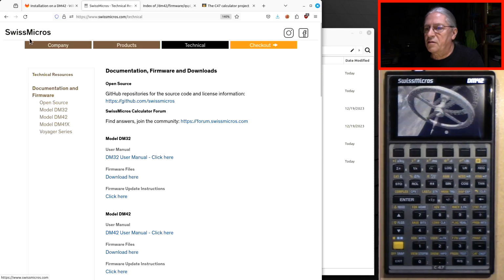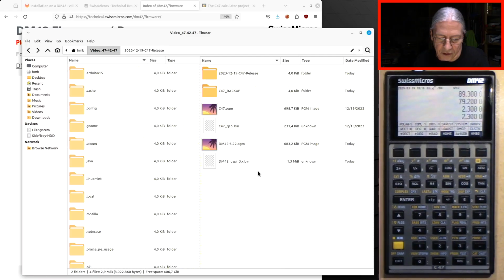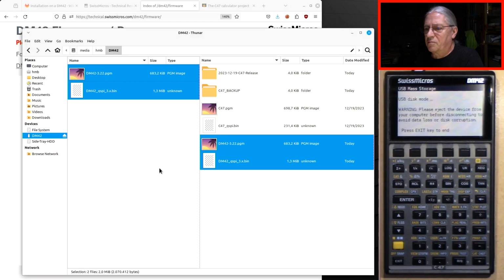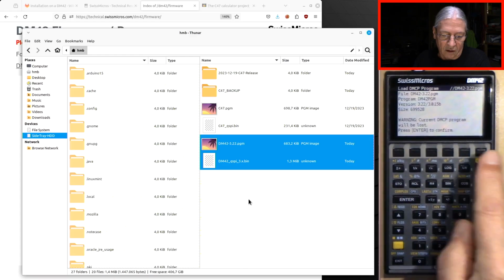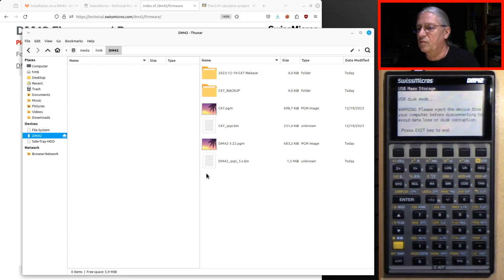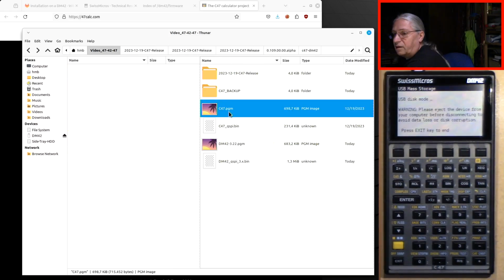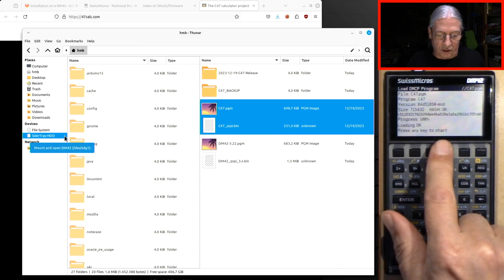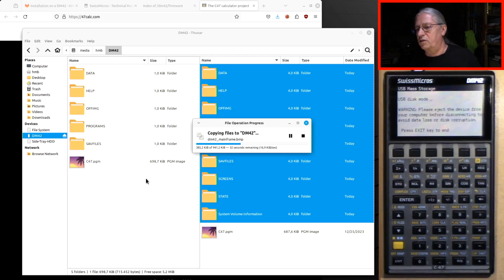Transformation C47 into DM42, DM42 into C47 (english version)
This video demonstrates how to change from a C47 calculator (on the DM42 hardware) back to the original DM42. Then the reverse process is shown: Back from a DM42 to a C47.